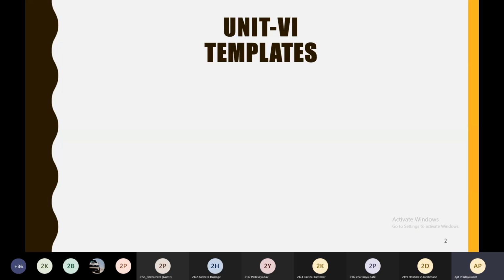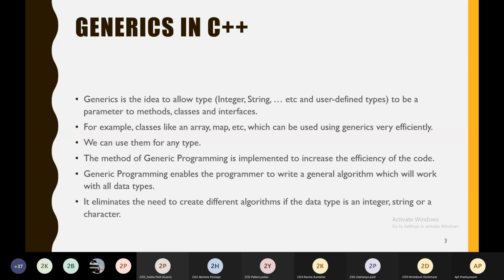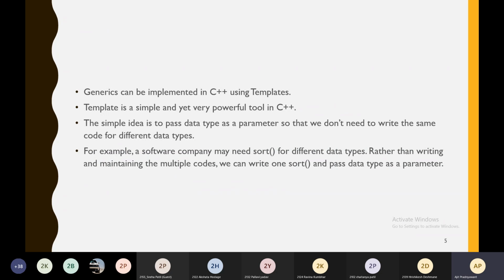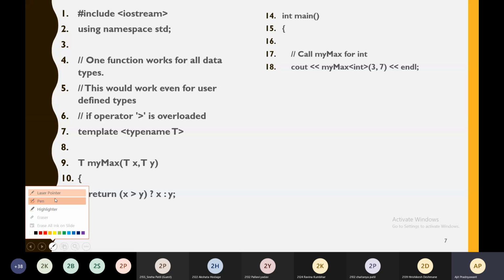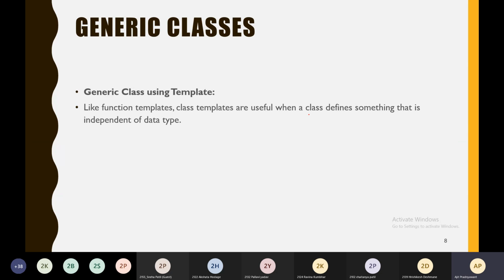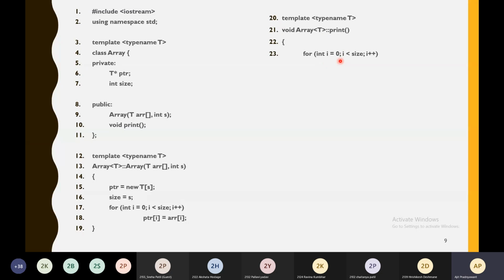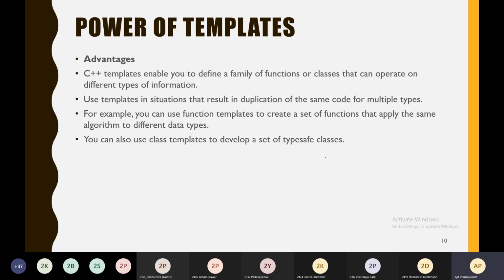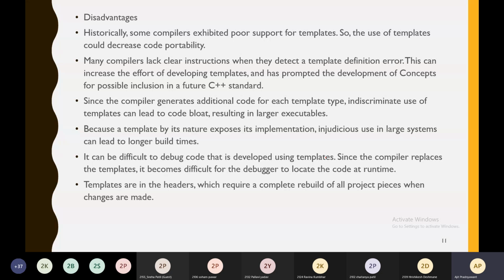UNIT-VI Templates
Generics in C++
Generic functions
Generic classes
Power of templates
Q & A